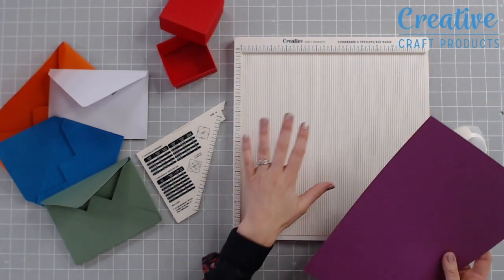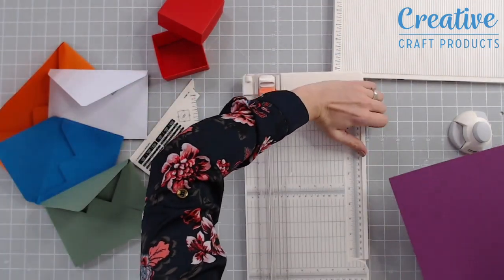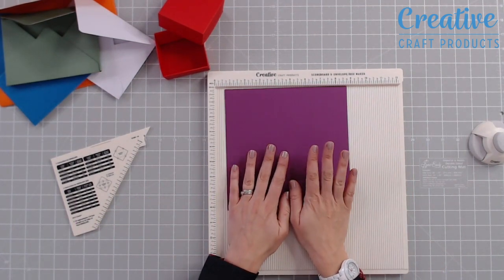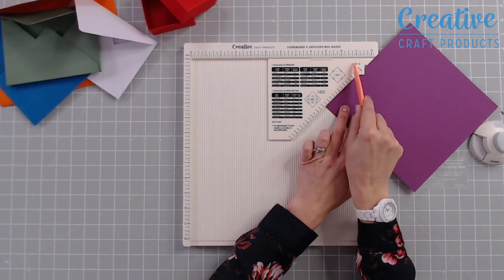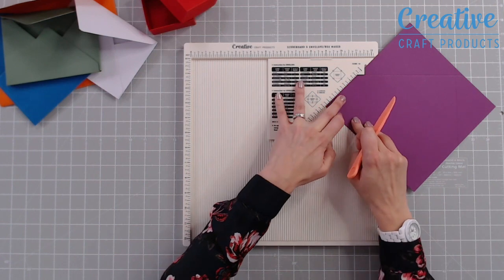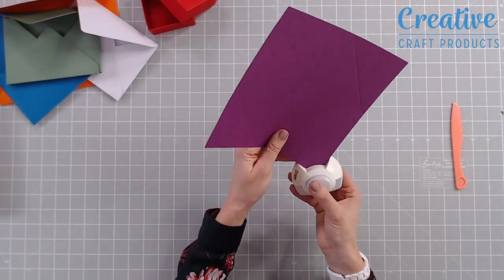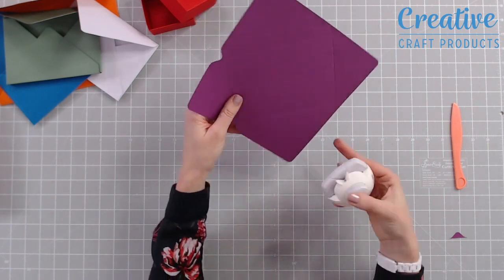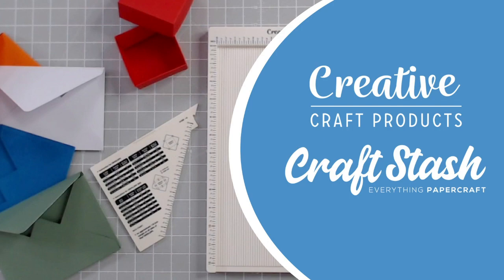How to make an envelope using Creative Craft Products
Lou demonstrates how to create an envelope using Creative Craft Products! Find the link to the products used below: